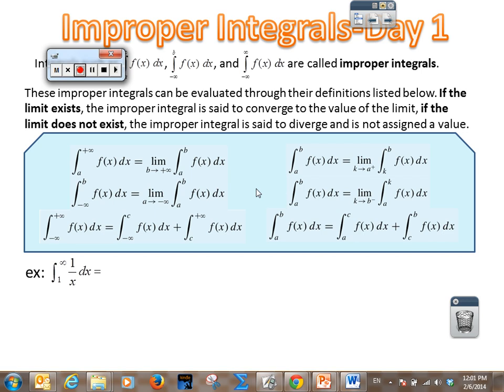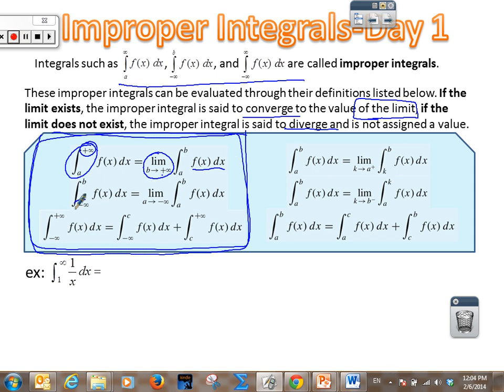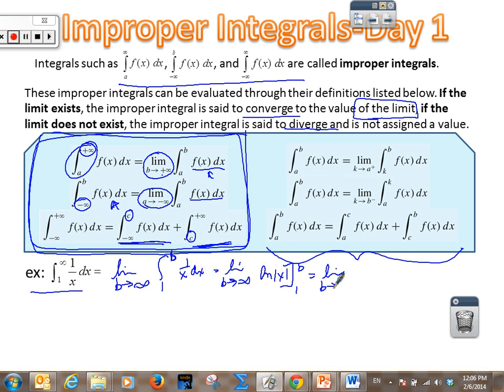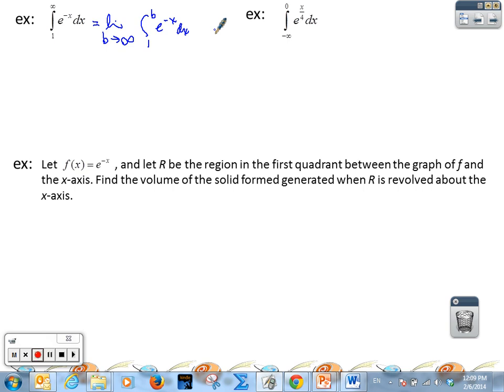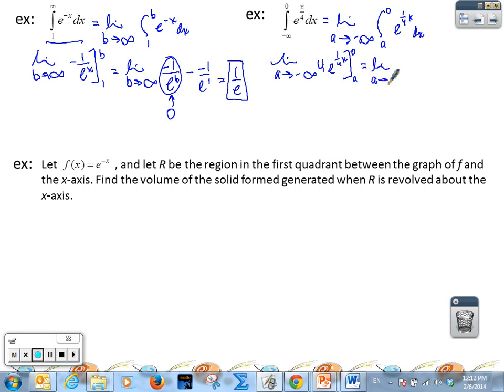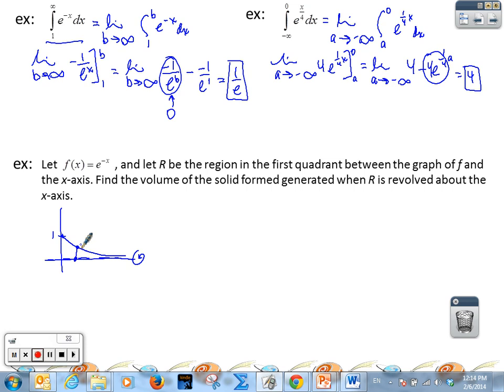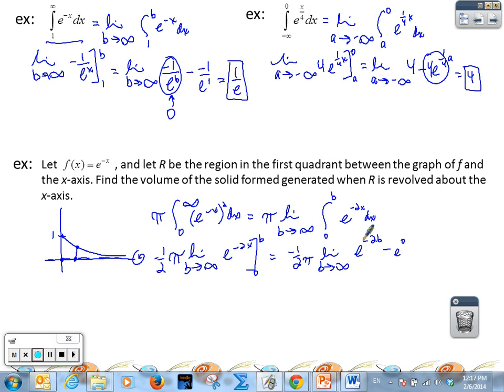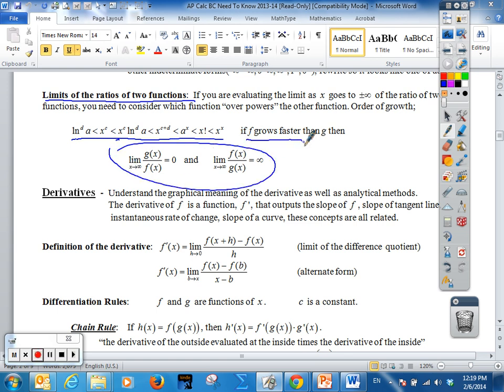Unit 7 Improper Integrals Day 1